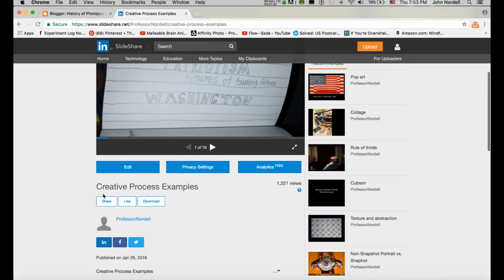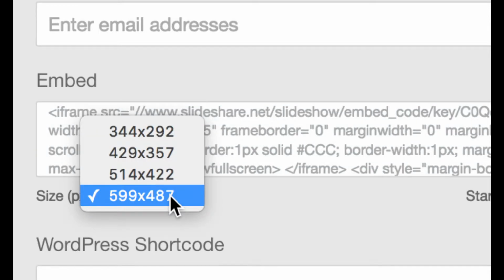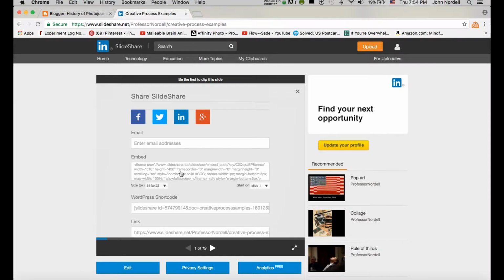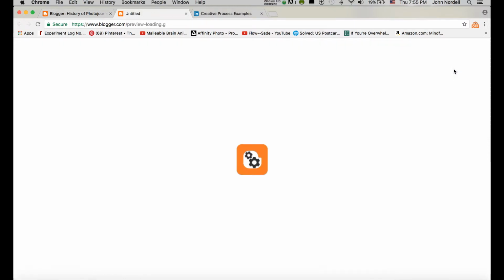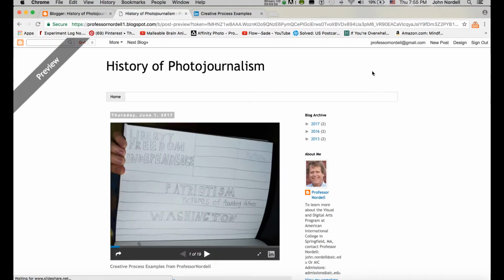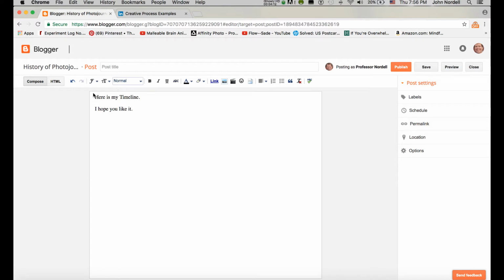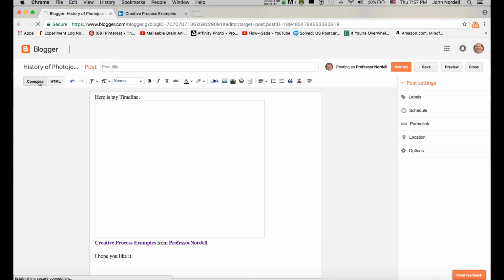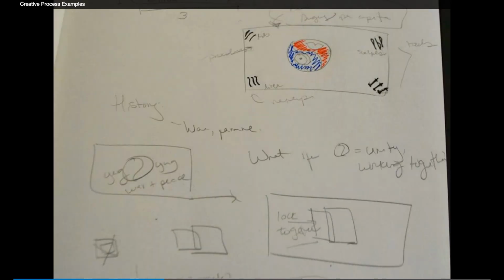old How to Embed a Powerpoint in Your Blogger Blog Using SlideShare